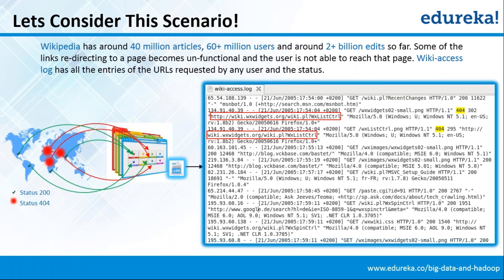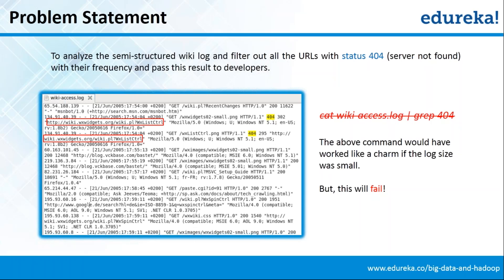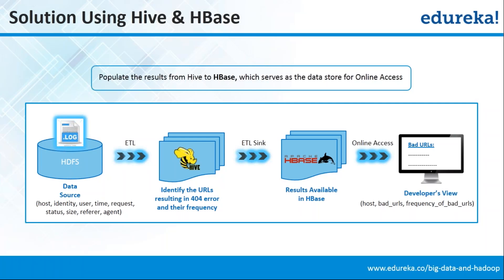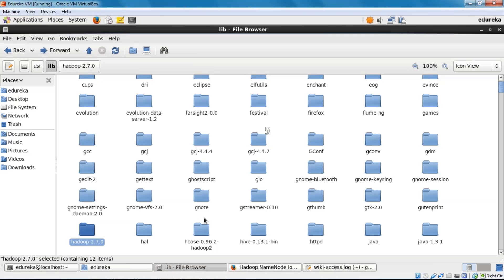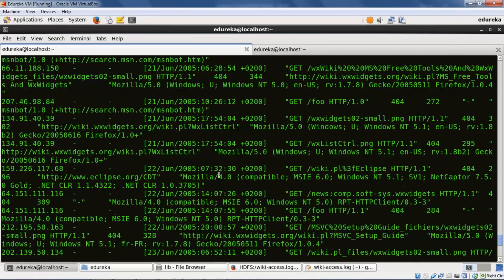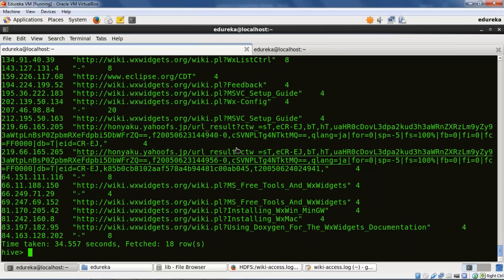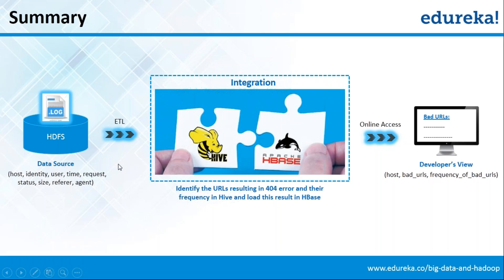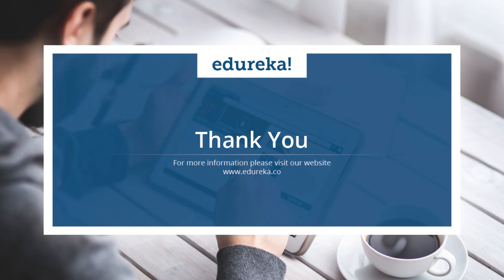Hive Tutorial - Hive HBase Integration | Hive Use Case | Analyzing Wikipedia Log | Edureka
This Edureka Hadoop Hive tutorial will help you master the Hive HBase Integration. You will see a classic Hive use case in which Wikipedia Log will be analysed using Hadoop & Hive and finally the results will be pushed to HBase using Hive HBase Integration for online access.

1. This is a 5 Week Instructor led Online Course, 40 hours of assignment and 30 hours of project work
2. We have a 24x7 One-on-One LIVE Technical Support to help you with any problems you might face or any clarifications you may require during the course.
3. At the end of the training you will have to undergo a 2-hour LIVE Practical Exam based on which we will provide you a Grade and a Verifiable Certificate!

1. Master the concepts of HDFS and MapReduce framework
2. Understand Hadoop 2.x Architecture
3. Setup Hadoop Cluster and write Complex MapReduce programs
4. Learn data loading techniques using Sqoop and Flume
5. Perform data analytics using Pig, Hive and YARN
6. Implement HBase and MapReduce integration
7. Implement Advanced Usage and Indexing
8. Schedule jobs using Oozie
9. Implement best practices for Hadoop development
10. Work on a real life Project on Big Data Analytics
11. Understand Spark and its Ecosystem
12. Learn how to work in RDD in Spark

1. Analytics professionals
2. BI /ETL/DW professionals
3. Project managers
4. Testing professionals
5. Mainframe professionals
6. Software developers and architects
7. Recent graduates passionate about building successful career in Big Data

The problem lies in the use of traditional systems to store enormous data. Though these systems were a success a few years ago, with increasing amount and complexity of data, these are soon becoming obsolete. The good news is - Hadoop, which is not less than a panacea for all those companies working with BIG DATA in a variety of applications and has become an integral part for storing, handling, evaluating and retrieving hundreds of terabytes, and even petabytes of data.

Customer Review:

Michael Harkins, System Architect, Hortonworks says: “The courses are top rate. The best part is live instruction, with playback. But my favorite feature is viewing a previous class. Also, they are always there to answer questions, and prompt when you open an issue if you are having any trouble. Added bonus ~ you get lifetime access to the course you took!!! Edureka lets you go back later, when your boss says "I want this ASAP!" ~ This is the killer education app... I've take two courses, and I'm taking two more.”